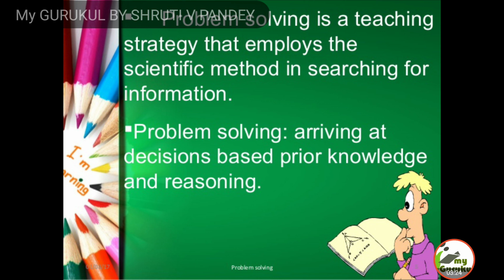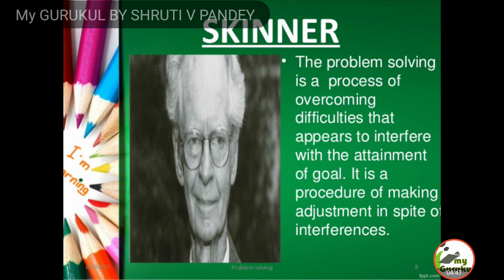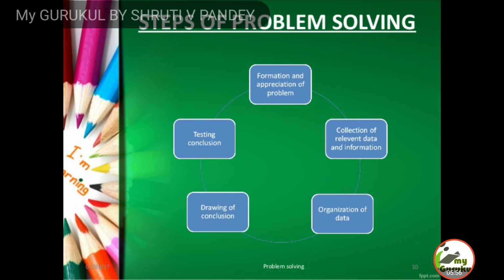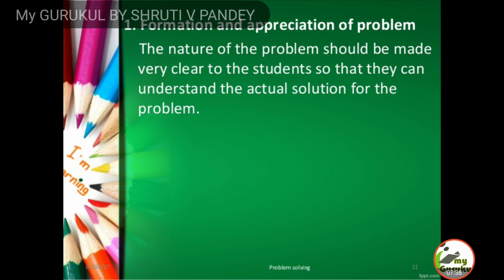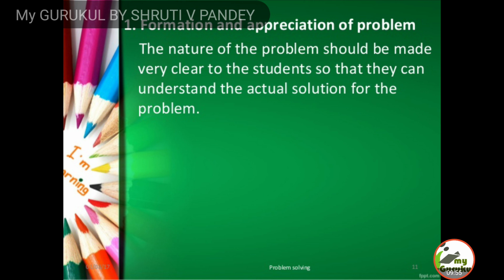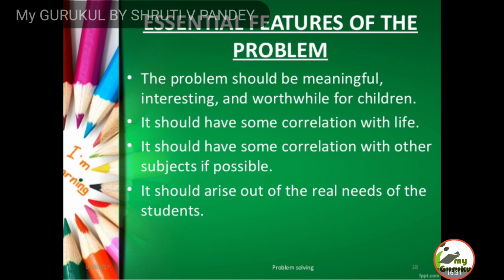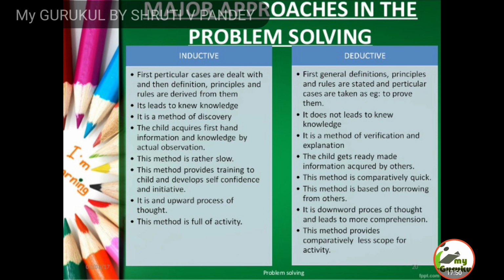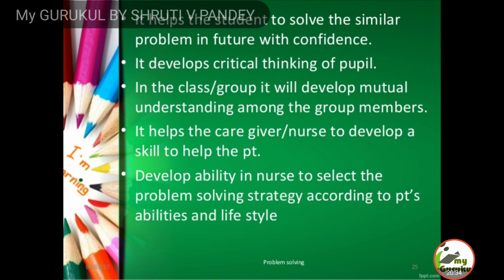Child as a problem solver and as a scientific investigator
This video content problem solving steps to be followed in problem solving types of problems strategies to be adopted during the classroom for problem solving child has a problem solver traits to be developed in the child as a problem solver child as a scientific investigator rates that need to be developed to make a child a scientific investigated